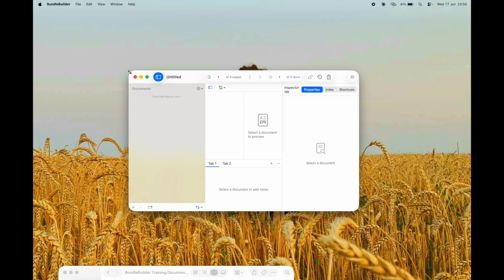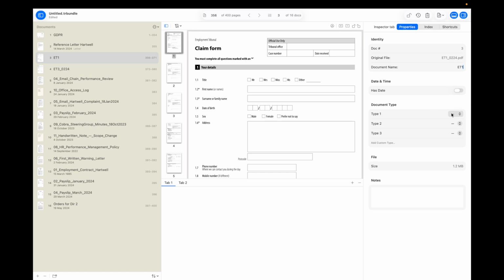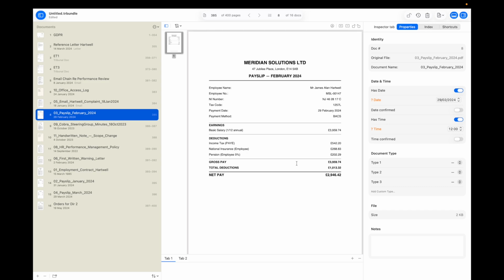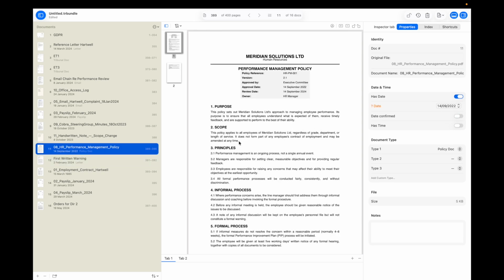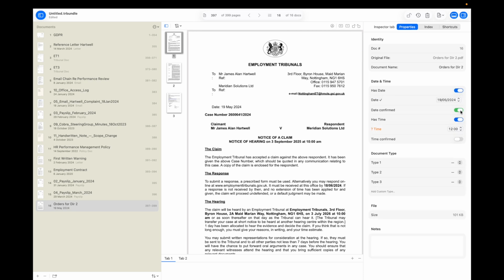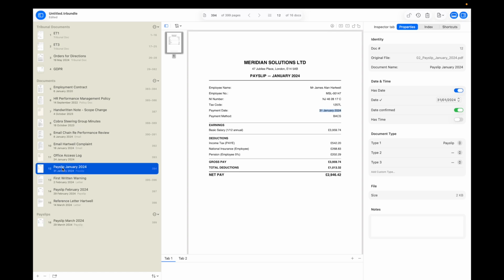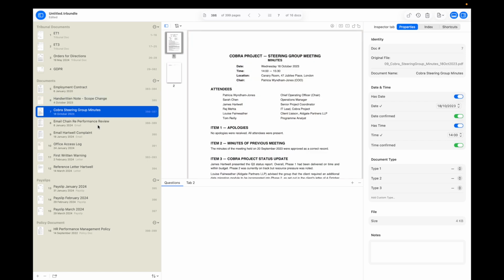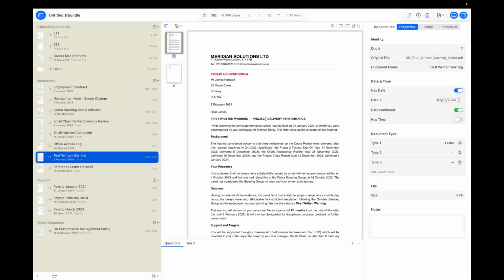Build a Bundle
Bundle Builder does exactly what it says, it is a Mac application. There is no uploading your documents to a third party - it is all done on your Mac. You can share the resulting file to collaborate with other users and/or distribute the bundle to others who need it.

This video walks you through how to build a mock bundle in Bundle Builder so that you can see how easy it is.

I built this application from the ground up for use in the English and Welsh Courts and Tribunals. What I would love for you to tell me is - what changes or additions could I make to make Bundle Builder more useful for you in your jurisdiction.

I can't promise to deliver on what you are asking for but, if it doesn't conflict with my original aims then I am likely to add what you are asking for.